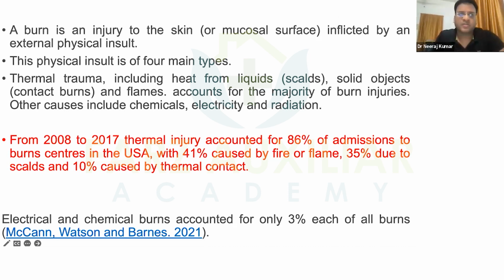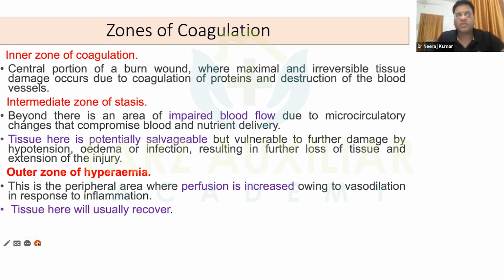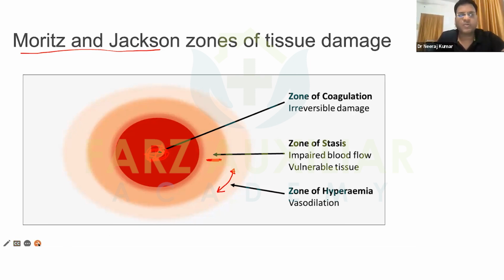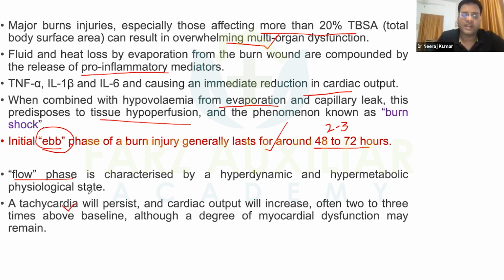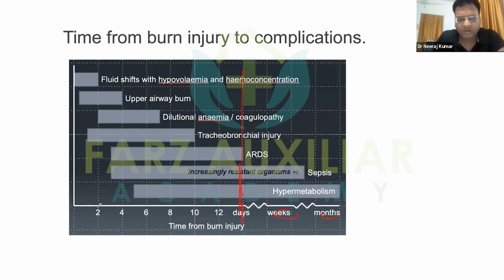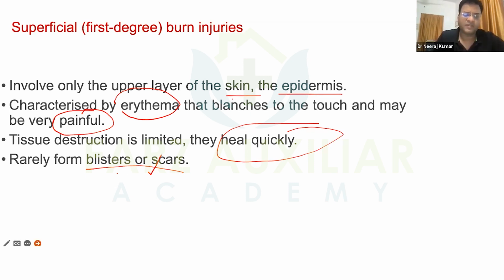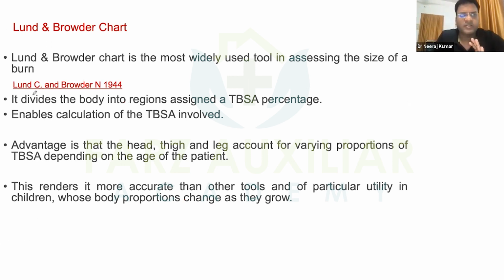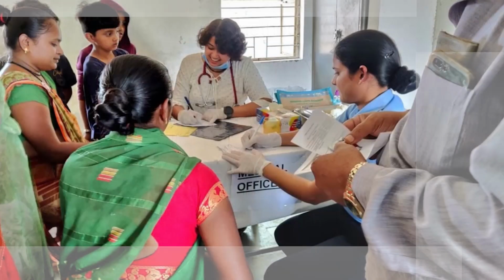Trauma and Burn || EDIC Part II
Live Class Review On Trauma and Burn  by Dr Neeraj Kumar - ASSOCIATE PROFESSOR, ANAESTHESIOLOGY , AIIMS PATNA
Welcome to Farz Academy's Live Class on 𝐄𝐃𝐈𝐂 𝐏𝐚𝐫𝐭 𝟐  on 𝐓𝐫𝐚𝐮𝐦𝐚 𝐚𝐧𝐝 𝐁𝐮𝐫𝐧  𝐛𝐲 𝐃𝐫 𝐍𝐞𝐞𝐫𝐚𝐣 𝐊𝐮𝐦𝐚𝐫 In this educational session, our expert instructors will delve deep into 𝐓𝐫𝐚𝐮𝐦𝐚 𝐚𝐧𝐝 𝐁𝐮𝐫𝐧 and its relevant concepts for the EDIC Part 2 exam. Whether you're a medical student, a resident, or a healthcare professional seeking to enhance your knowledge, this live class is designed to provide comprehensive coverage of respiratory topics essential for your success.